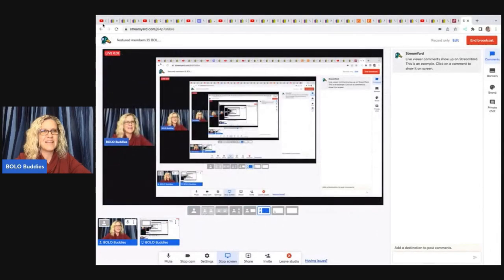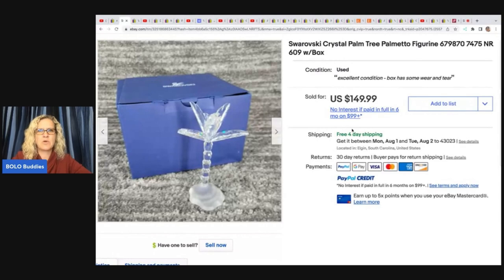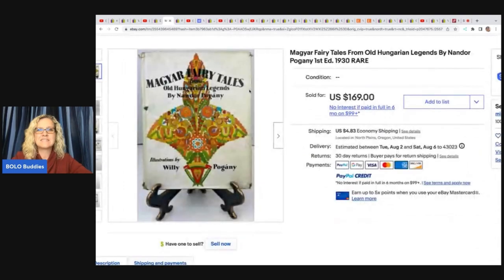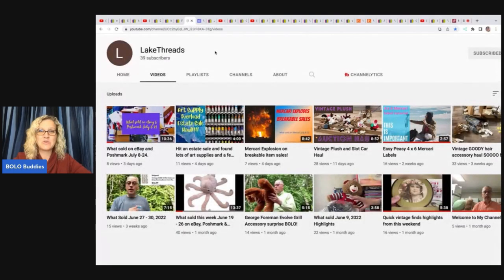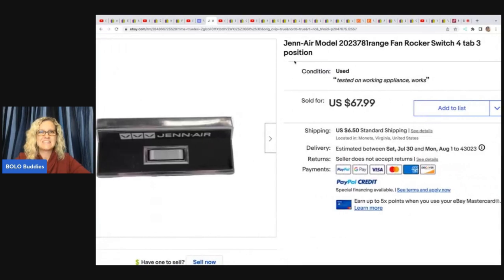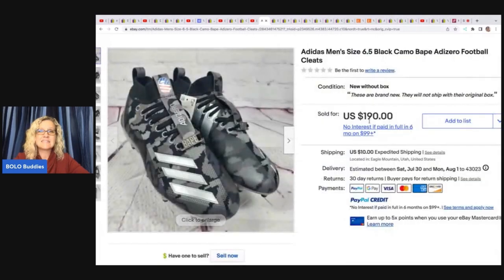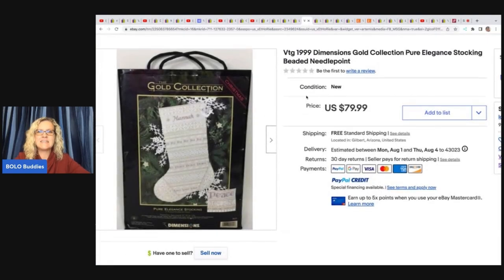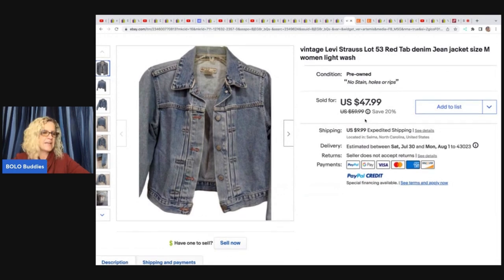25 Unexpected Big Money BOLOs Featured Members share ebay BOLO Items What Sold